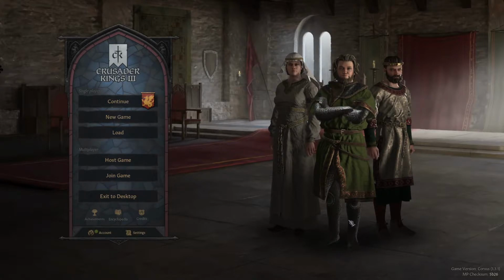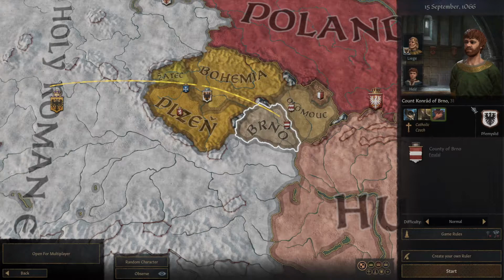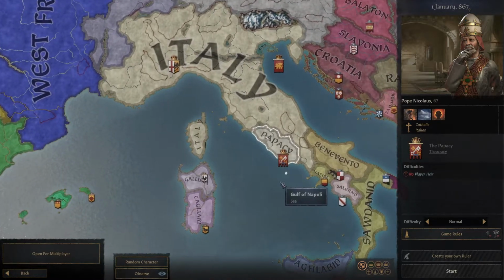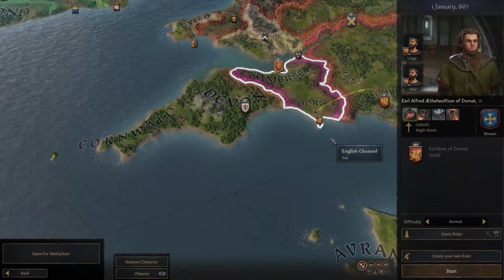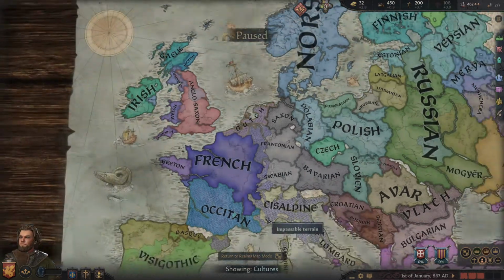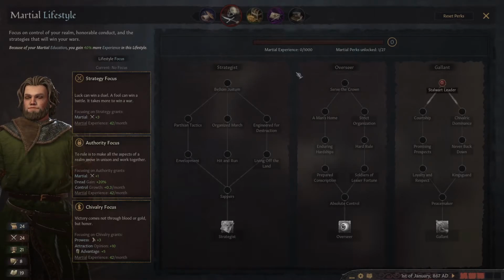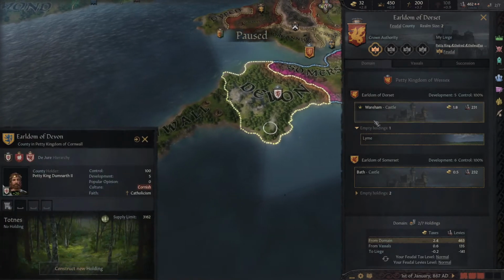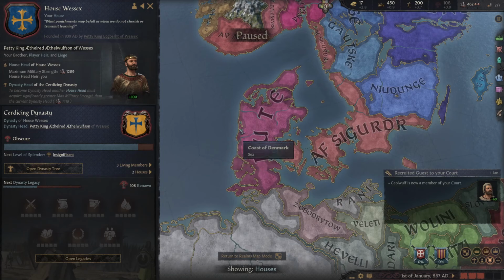Crusader Kings 3 - pt 1 - Intro and game start